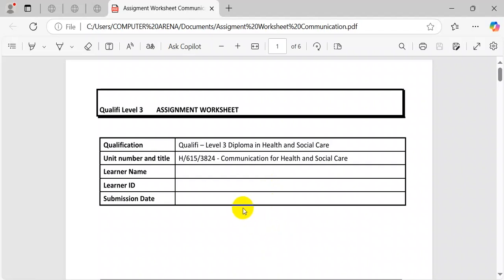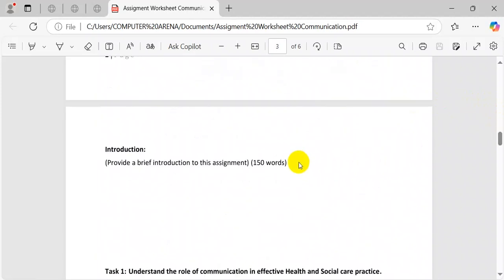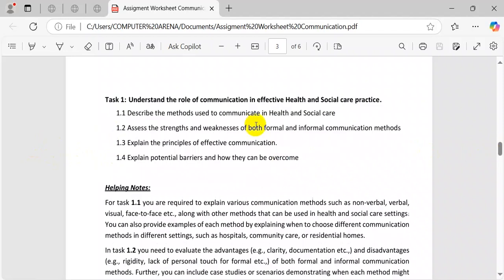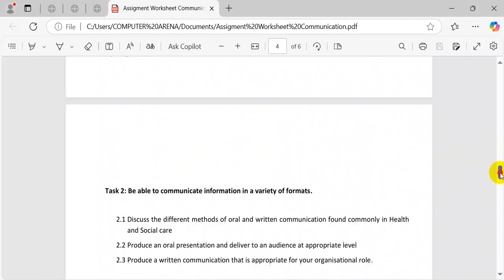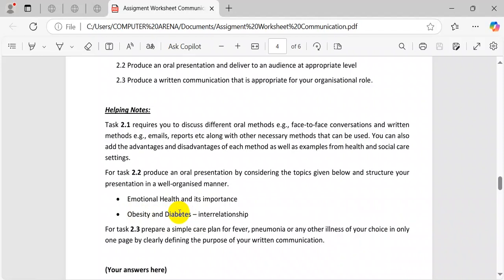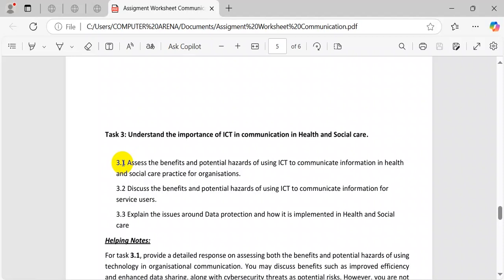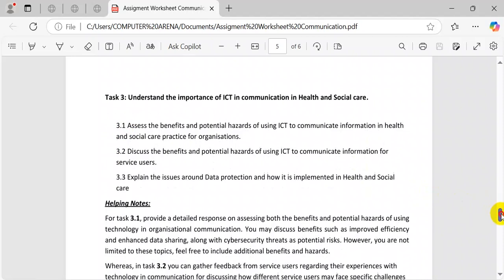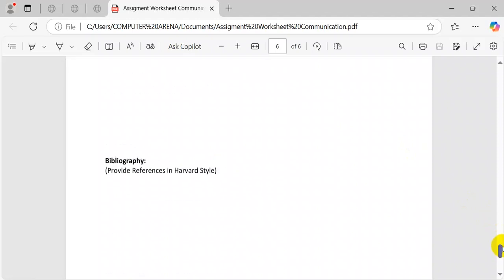Assignment guide "Communication for Health and Social Care"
Are you feeling overwhelmed by your Health and Social Care assignment?
This video provides clear, step-by-step guidance on how to meet every assessment criterion and learning outcome for the unit "Communication for Health and Social Care"

In this video, you’ll learn how to:
Understand each learning outcome (LO1, LO2, LO3)
Meet all assessment criteria with confidence
Structure your answers for clarity and flow
Apply correct Harvard referencing and in-text citation
Improve your assignment for a higher grade